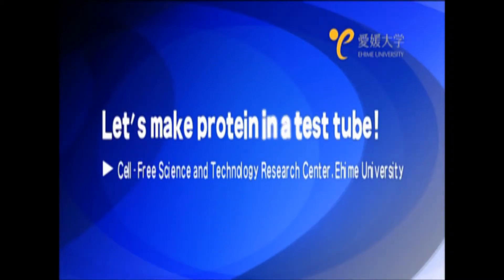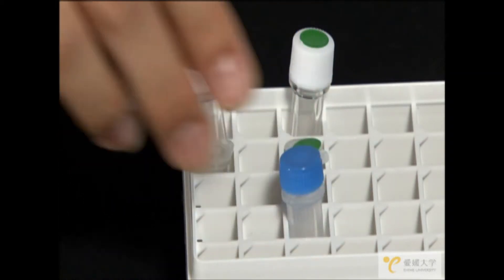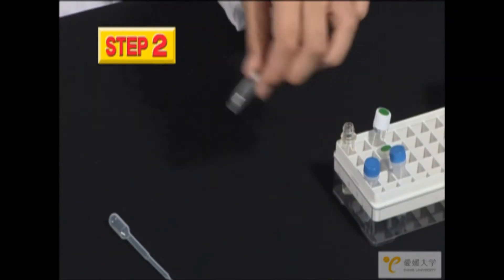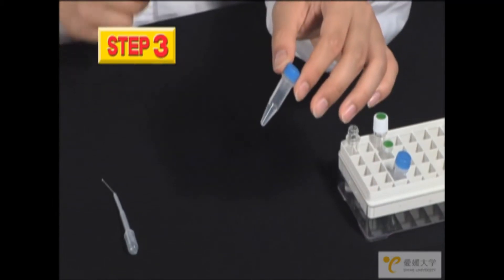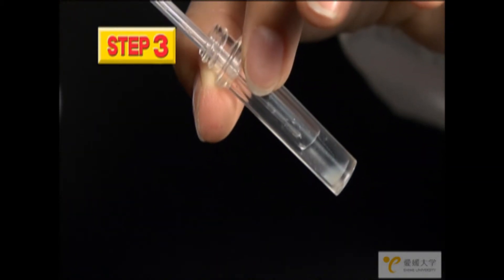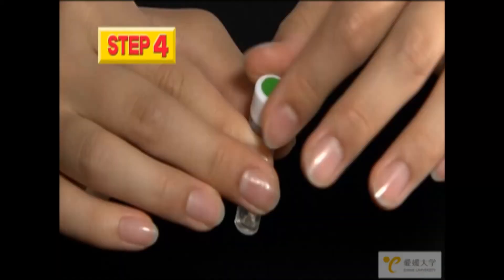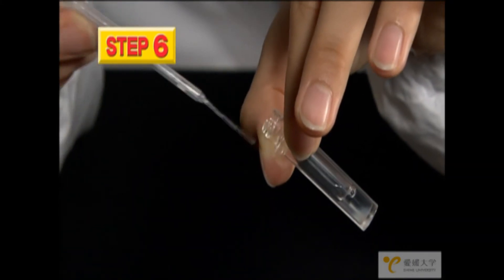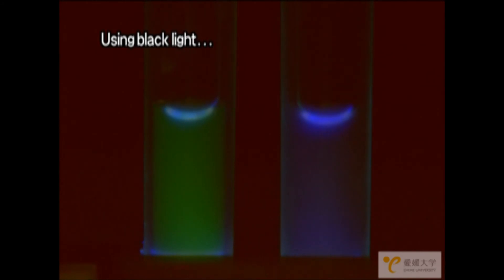Let's make protein in a test tube!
A new approach for life science education with the cell-free protein
synthesis system